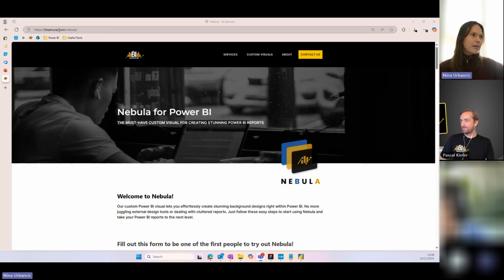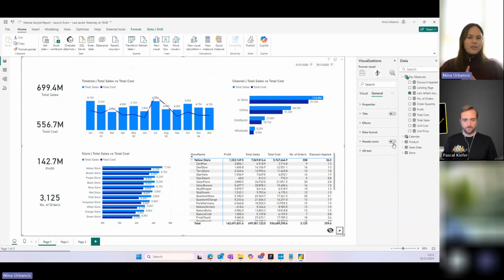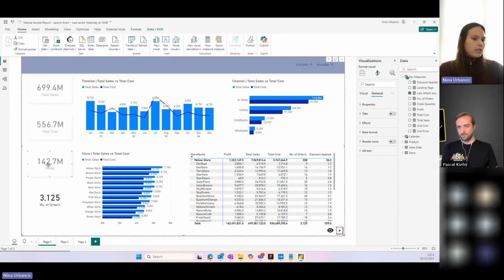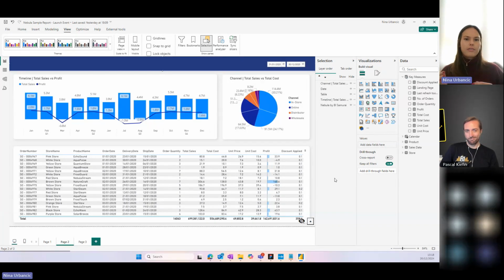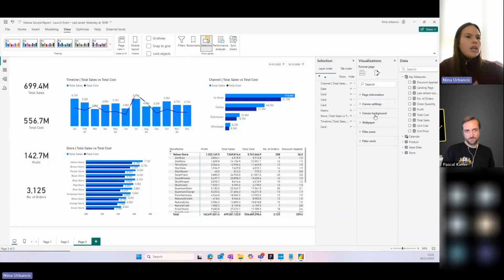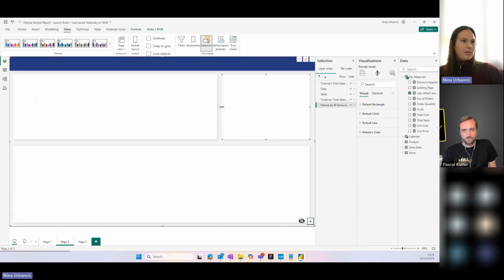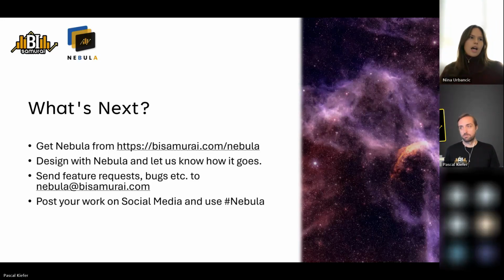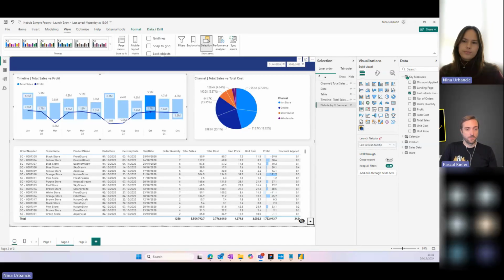Nebula for Power BI - Product Launch Event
🎉 Welcome to the Nebula Release Party! 🌟

We are thrilled to introduce Nebula, the ultimate tool for elevating your Power BI report design. Watch as we unveil how Nebula can transform your reporting experience with stunning backgrounds and seamless integration, perfect for taking your analytics to the next level.

📌 What you'll discover in this video:

- A live demo of Nebula in action
- Key features that make Nebula the go-to choice for Power BI design
- Insights from the creators and exclusive tips for maximizing its potential

💡 Why Nebula?
Designed for professionals, by professionals, Nebula empowers you to turn your Power BI dashboards into visually captivating and user-friendly masterpieces.